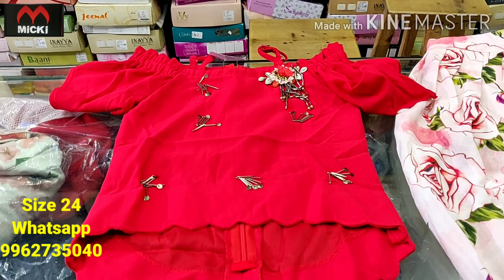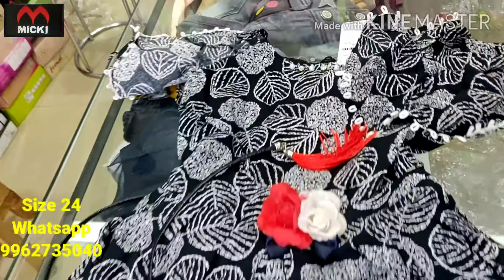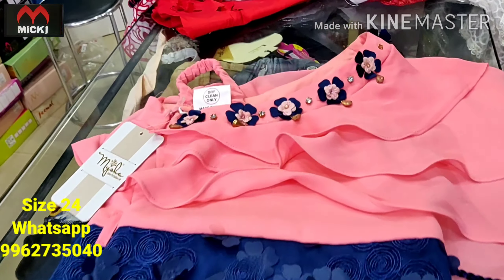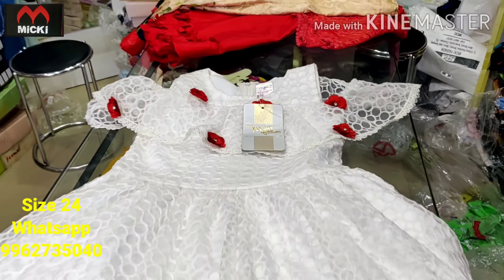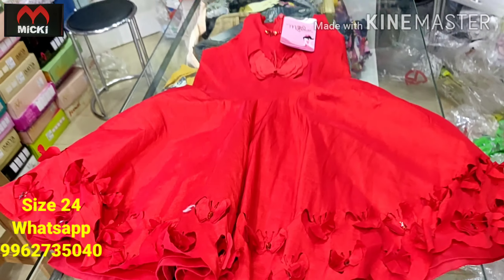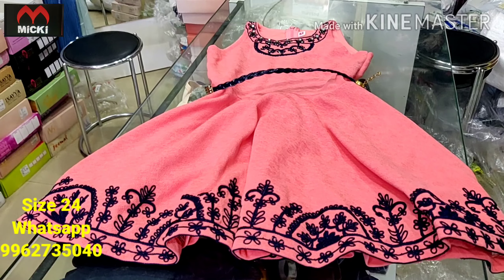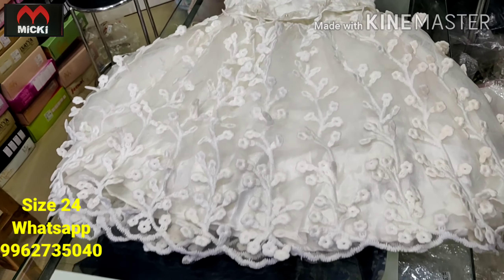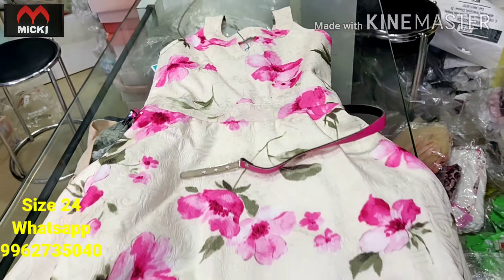kids stylish dress frocks collection | Mumbai branded frocks collection | Micki shopping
Welcome to MICKI FASHION

Shop Address

Micki Kids wear

Shop No:03

Periya Naicken Street,

Sowcarpet,

Chennai-79

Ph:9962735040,